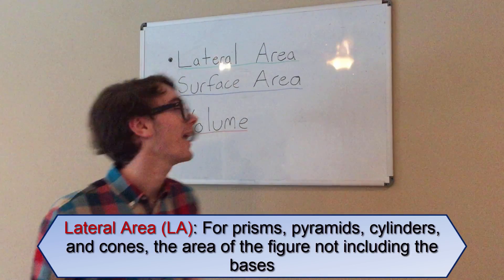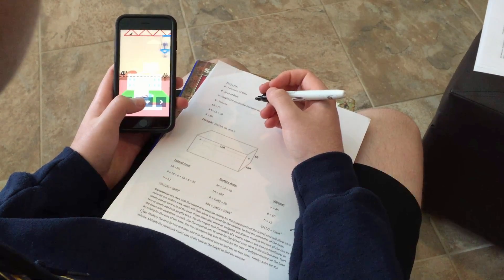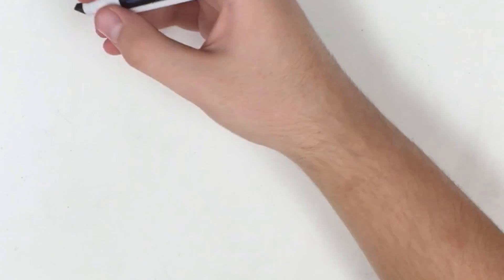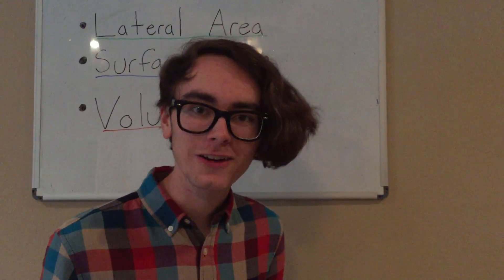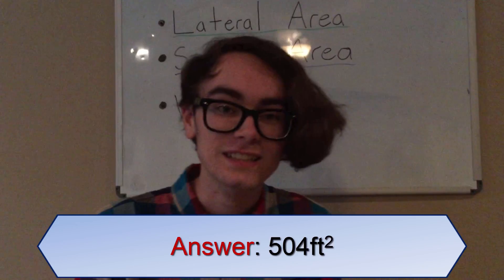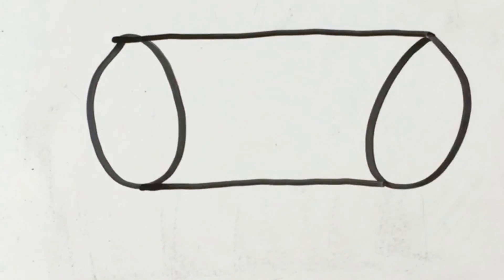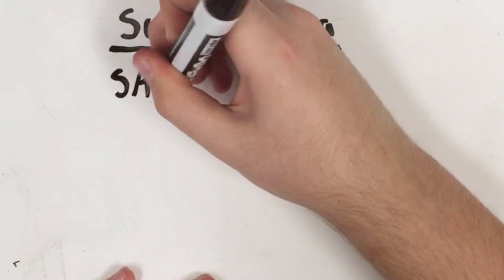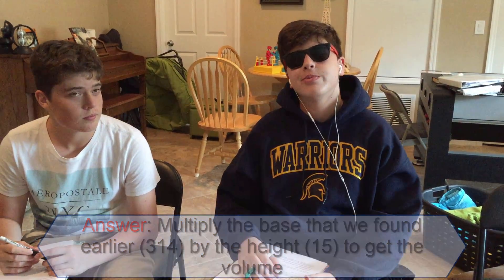Geometry School: Area and Volume of 3D figures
Geometry School

Cast:
Holden Ditarando (Teach')
Jackson Anderson (Nerd)
Evan Shusterman (Cool Kid)
Mark DelGiorno (Regular Kid)

Surface Area, Lateral Area, and Volume of 3D figures